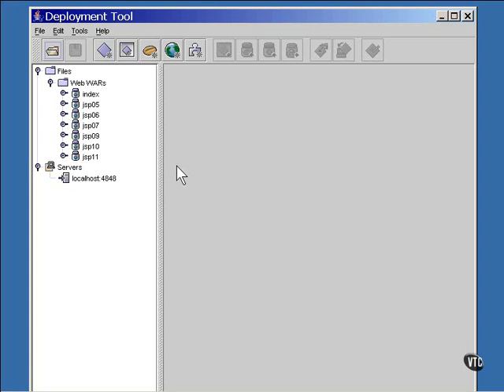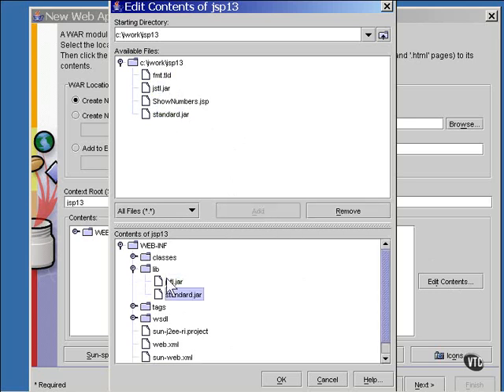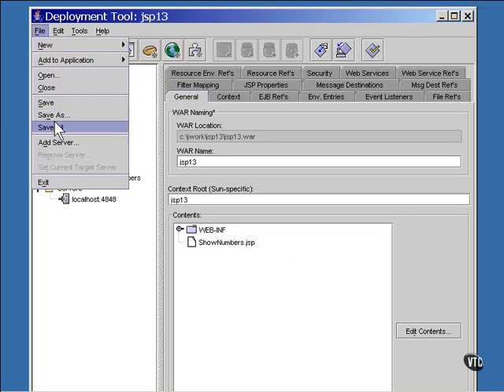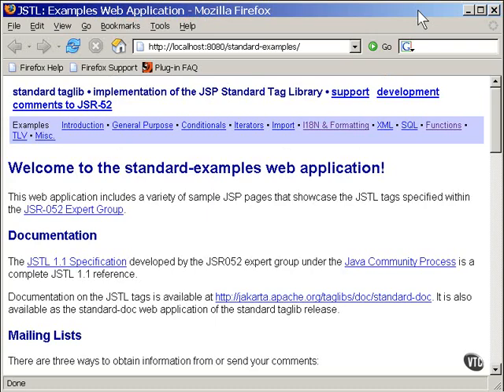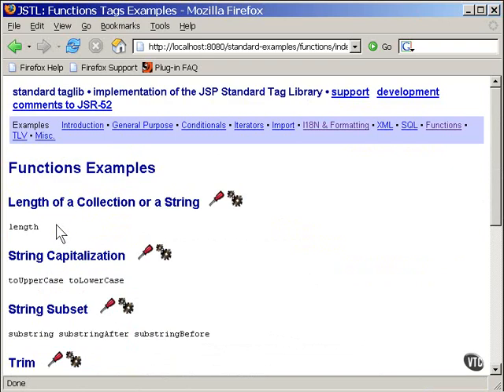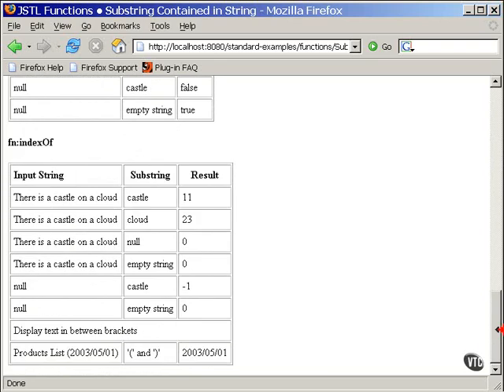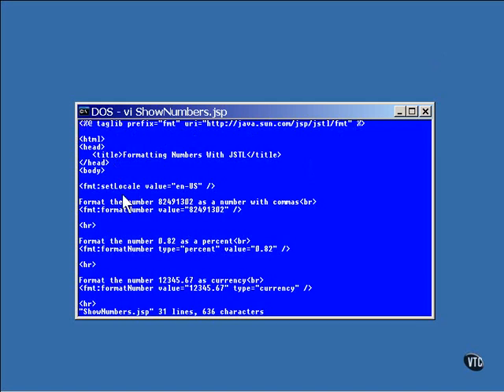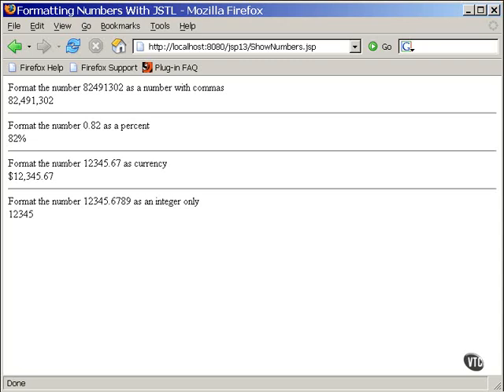Lesson8 Tag Libraries